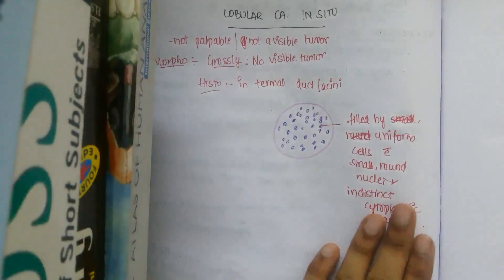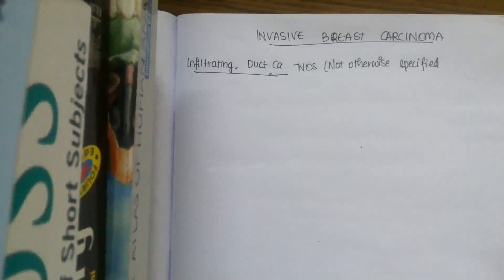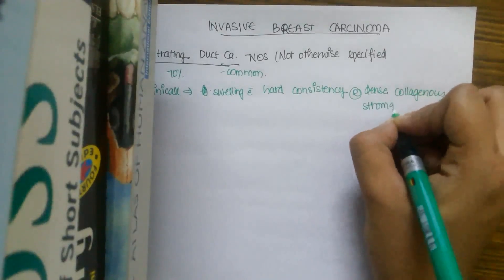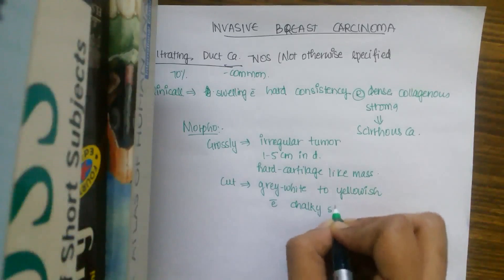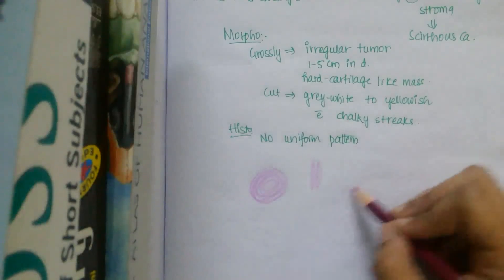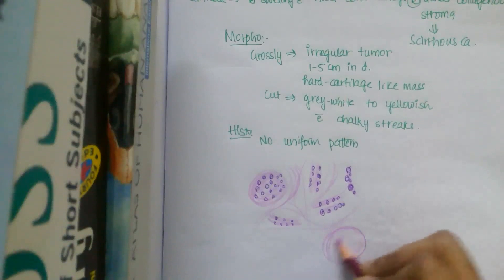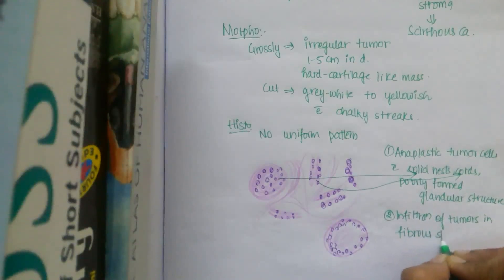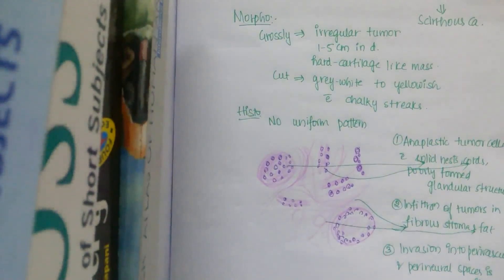Invasive Breast Carcinoma Part : 1 || pathology